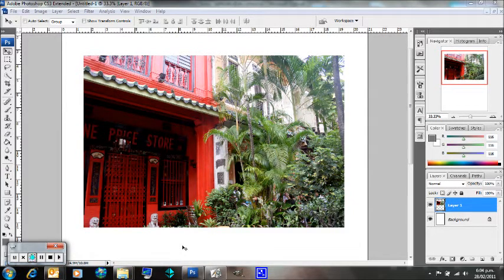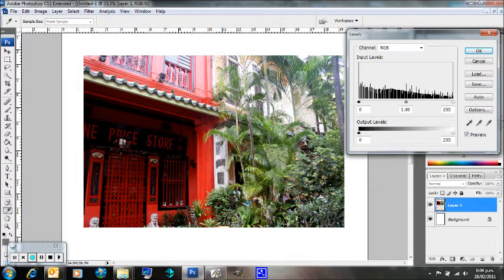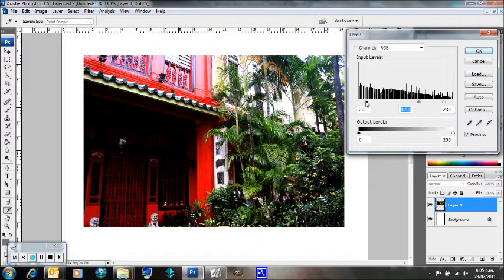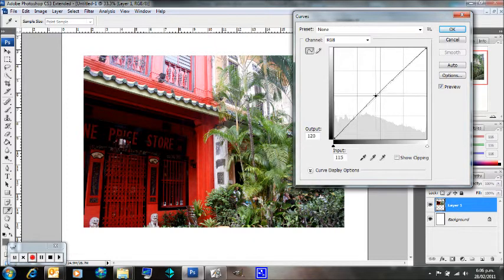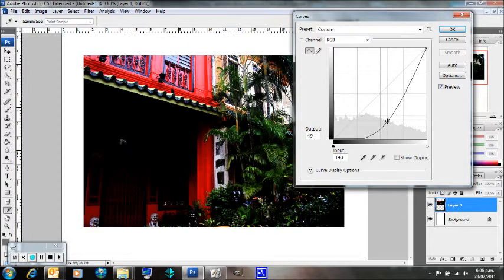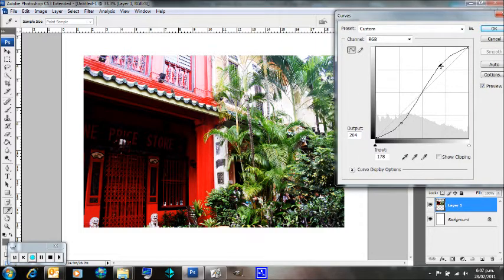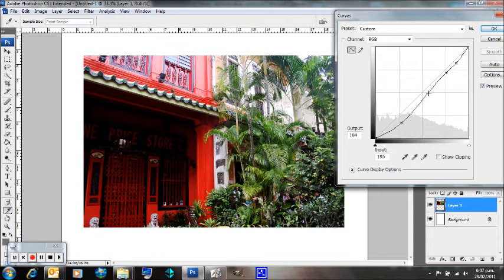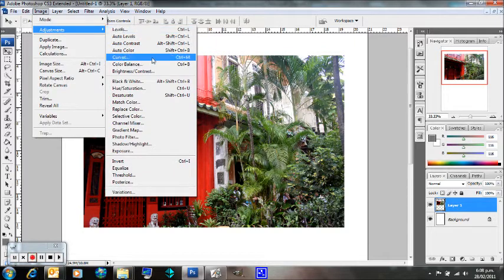Levels and Curves in Photoshop